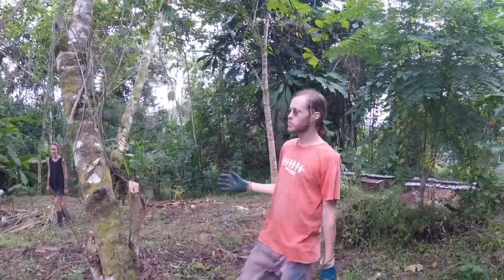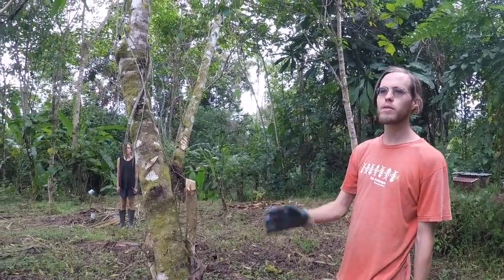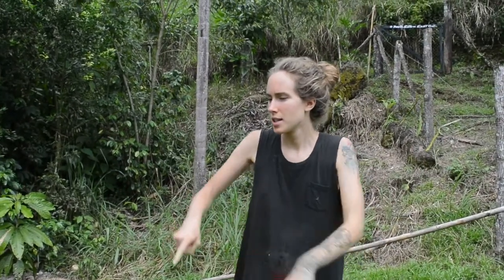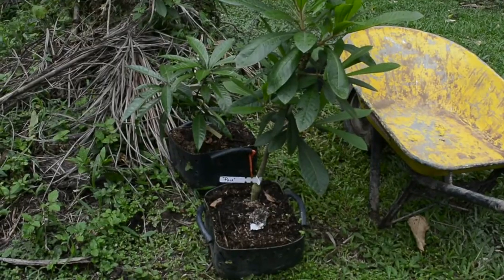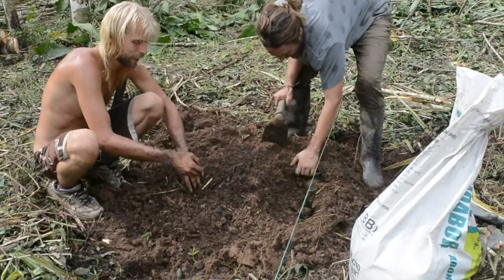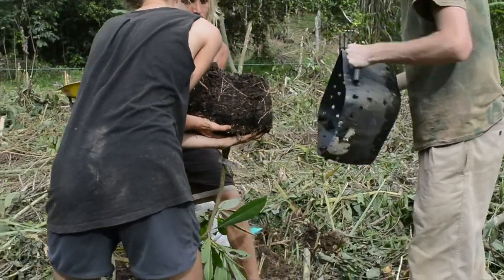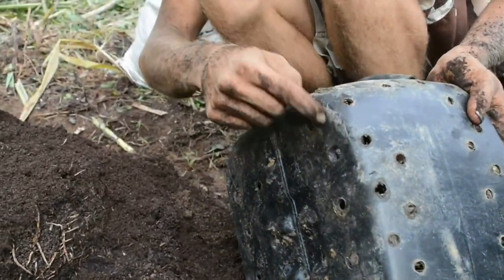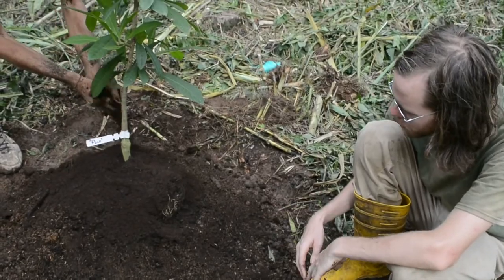Planting Grafted Sapote Trees at FruitHaven Ecovillage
Join us now at FruitHaven Ecovillage!